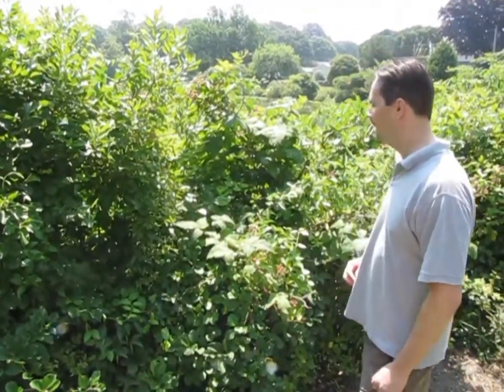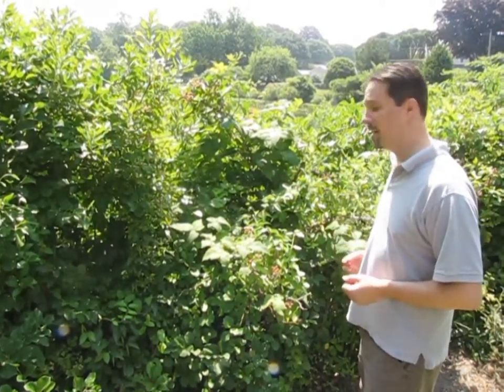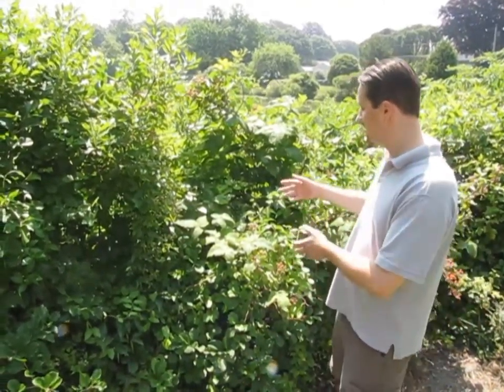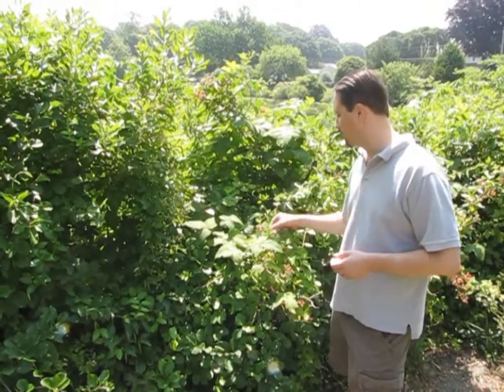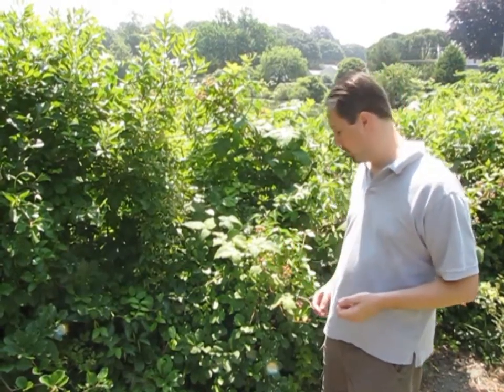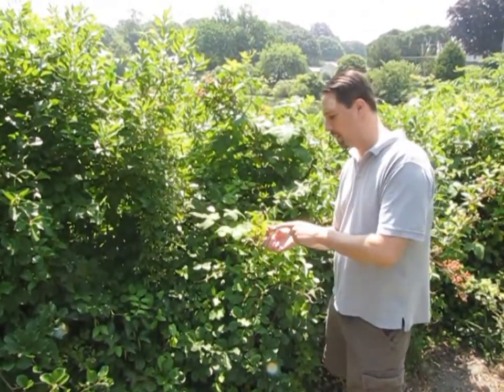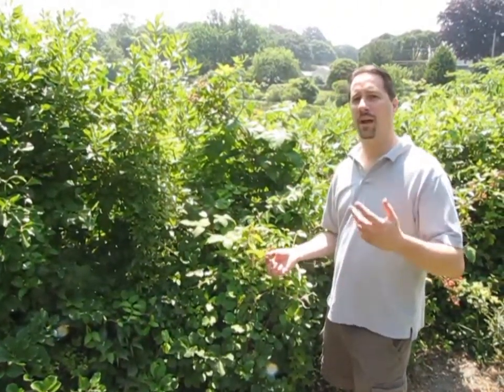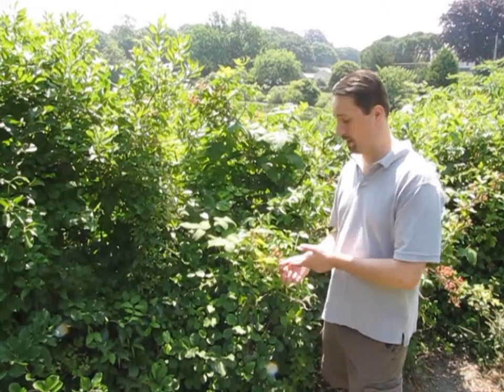Afoot in Connecticut 34 - Blackberries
Eric D. Lehman is the author of Bridgeport: Tales from the Park City, Hamden: Tales from the Sleeping Giant, and A History of Connecticut Wine. He teaches creative writing and literature at the University of Bridgeport and his series Afoot in Connecticut highlights the Nutmeg State's natural and historical treasures.

This episode finds Eric picking blackberries at the Captain Nathaniel Palmer House in Stonington.

Keep up with Eric at his blog